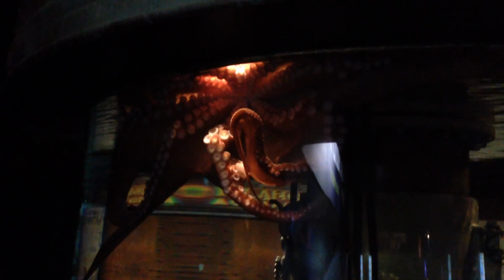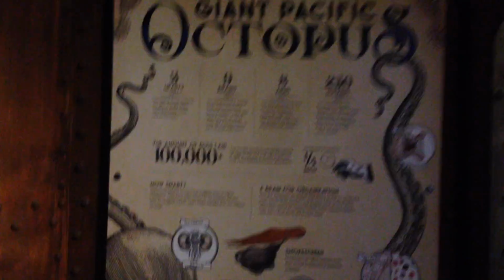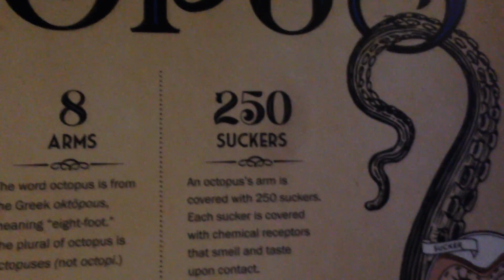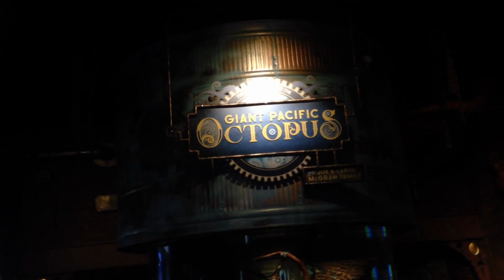The Secret World of the Giant Pacific Octopus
This was worth the wait seeing this exhibit open!
The girl next to me that I was talking with was cool.